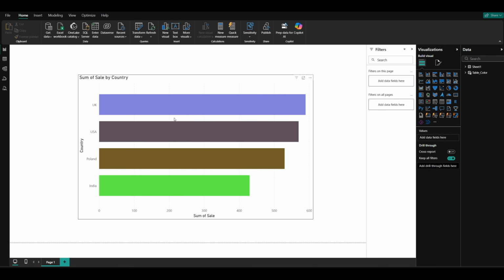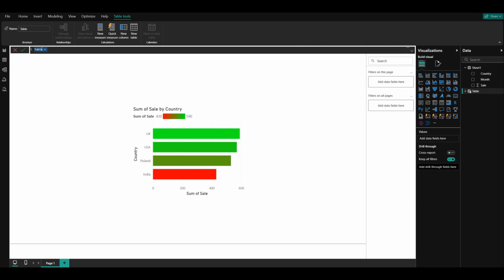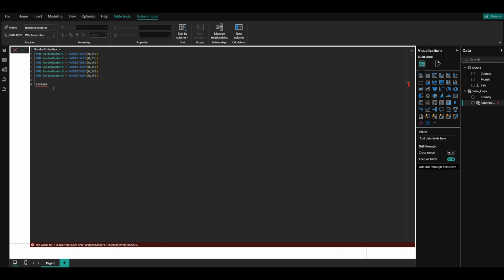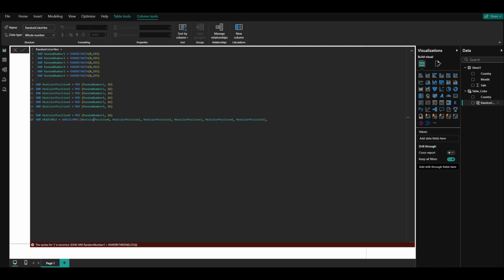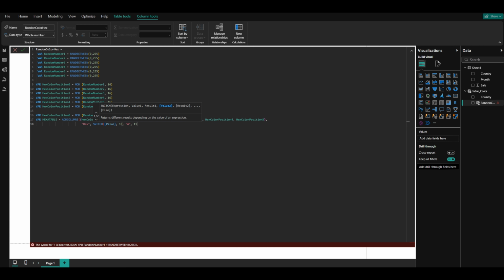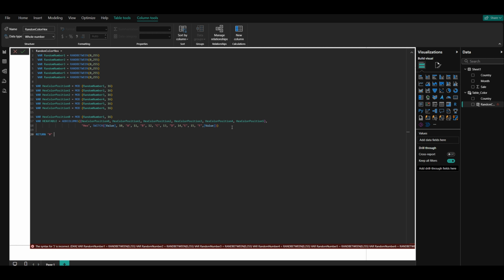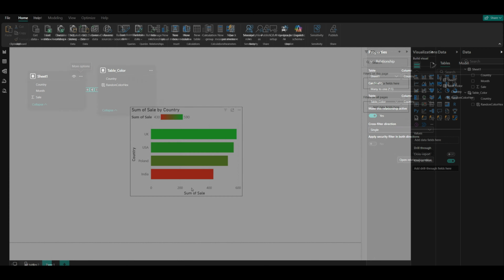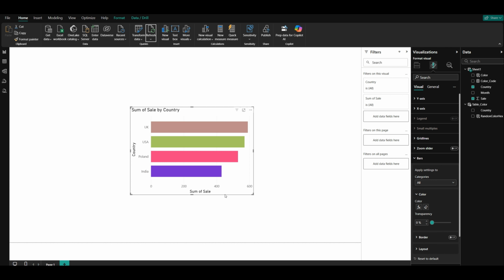Power BI Bar Chart with Random Colors using DAX | Conditional Formatting Tutorial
Want to give your Power BI bar charts a colorful, dynamic touch? 🎨
In this step-by-step tutorial, you’ll learn how to create random colors for each category using DAX and apply them through conditional formatting — making every bar in your chart visually unique!

✅ What you’ll learn:

How to create a temporary table with unique categories using SUMMARIZE DAX
How to use RANDBETWEEN() and hex color conversion in DAX
How to link tables using RELATED()
How to build a FormatColor measure
How to apply field value–based conditional formatting to bar charts

Perfect for Power BI beginners and experts who want to enhance data visualization with color automation.